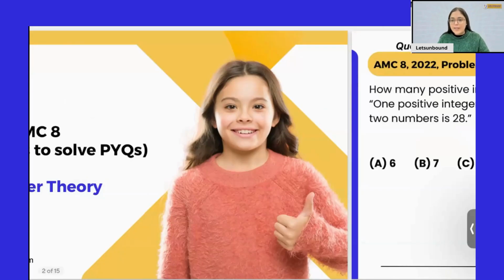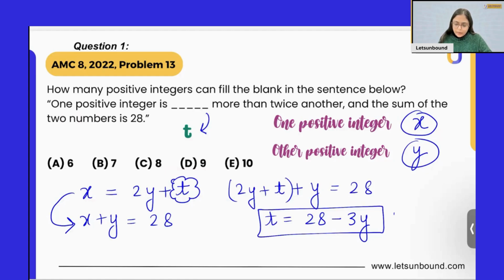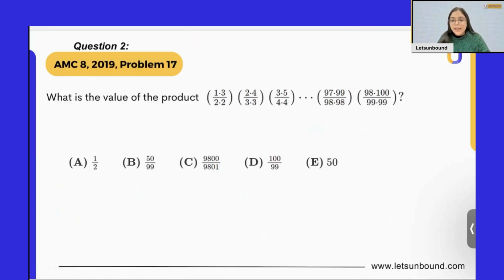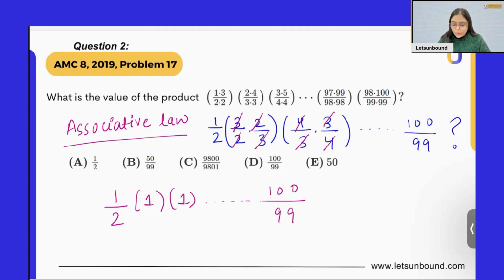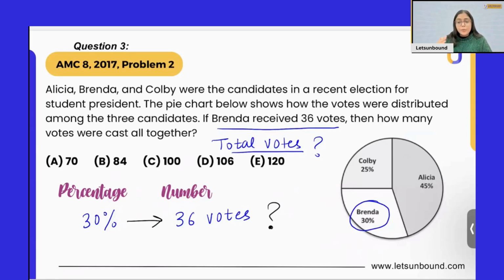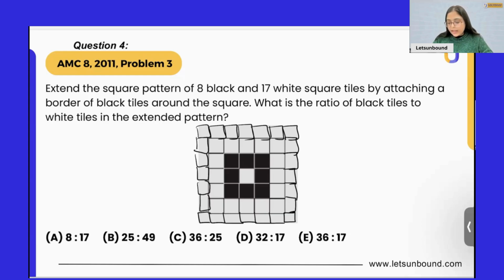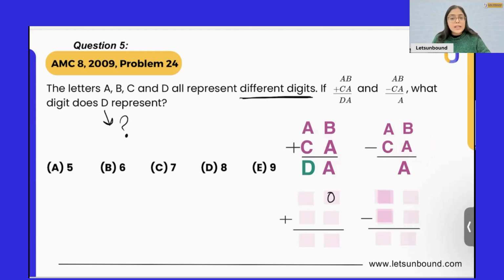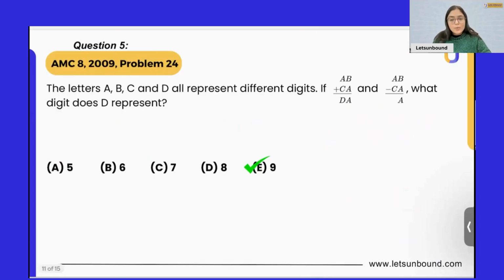Mastering AMC 8 2025 | Topic- Number Theory | Grades 6-8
In today’s video, we have solved past AMC 8 problems with helpful tips and tricks to boost your preparation! 🚀

Prepare for success with detailed explanations and problem-solving techniques. Don’t miss out on valuable resources to enhance your skills.

📚 Join our WhatsApp group for:
Updates on upcoming videos